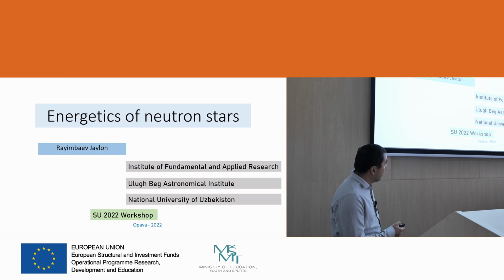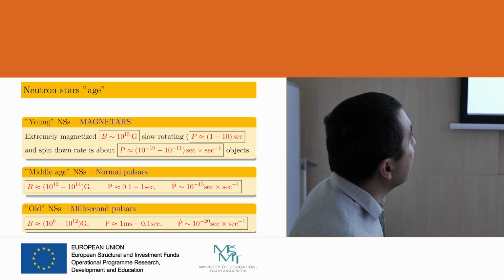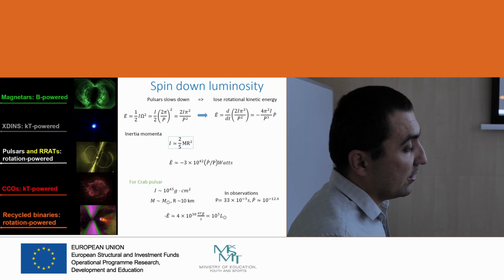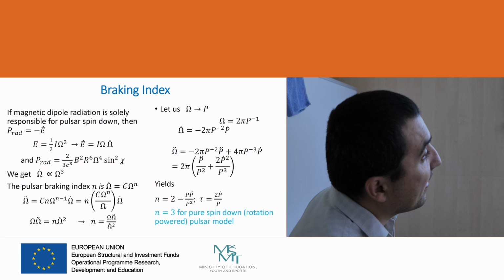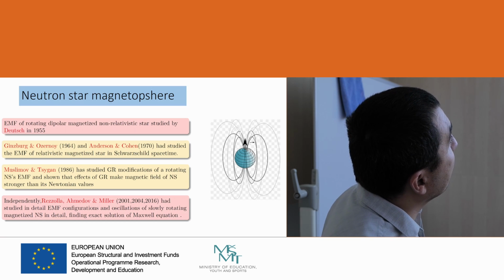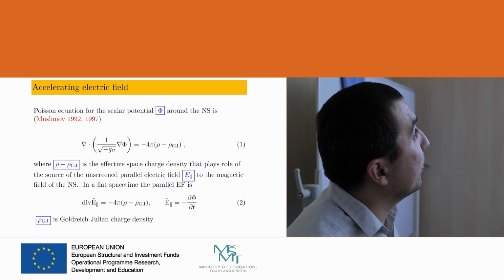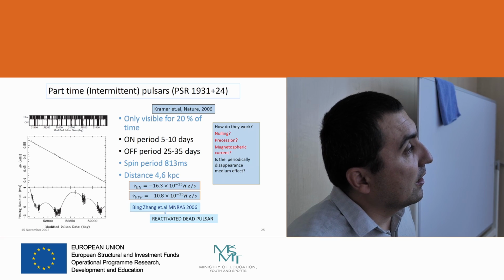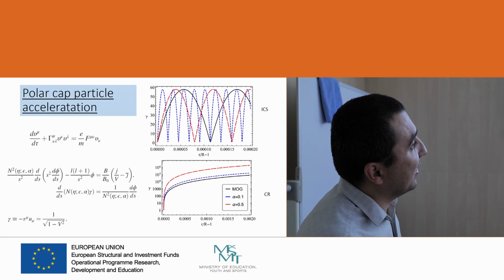Rayimbaev Javlon- Energetics of neutron stars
Recording of an online seminar which took place on the 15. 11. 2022

Author: Rayimbaev Javlon
Title: Energetics of neutron stars

Záznam přednášky, která proběhla online dne 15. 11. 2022